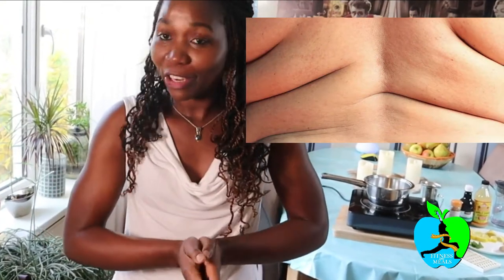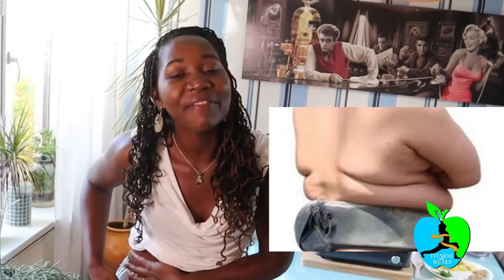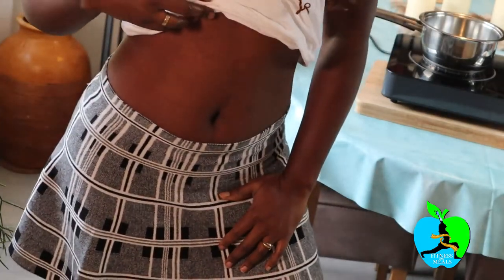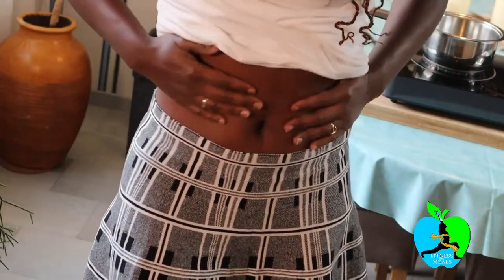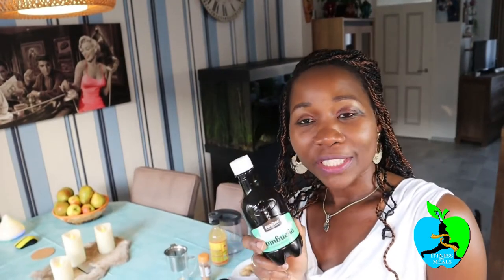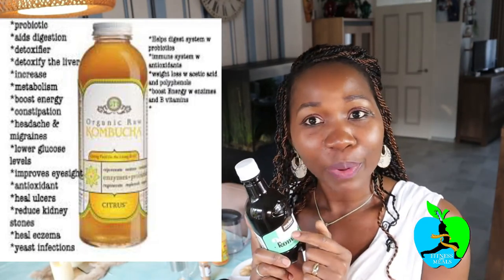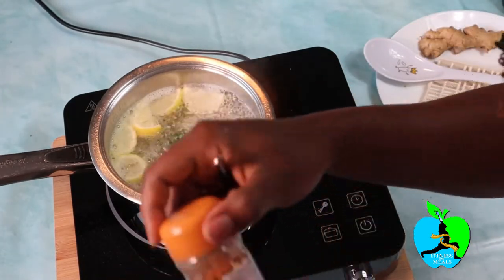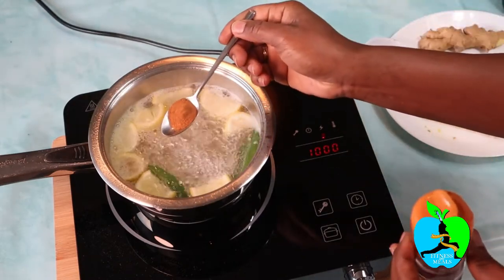how to get rid of stubborn love handles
how to get rid of stubborn love handles using kombucha tea . This recipe has the some of the best weight loss ingredients and will help you get rid of that excess fat hanging at the sides if your waist .

This can also be achieved by doing the right exercises but this concotion will give quick effective results with the hustle of having to work hard at the gym! howtoloselovehandlesfast howto getridoflovehandlesquickly